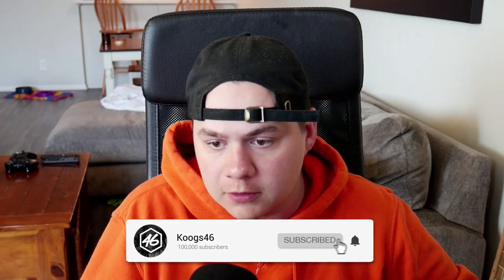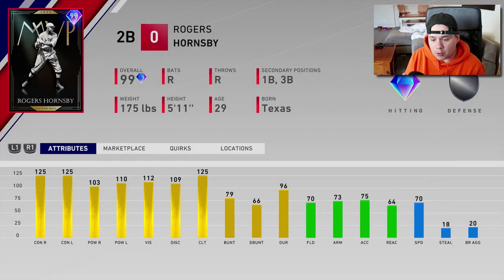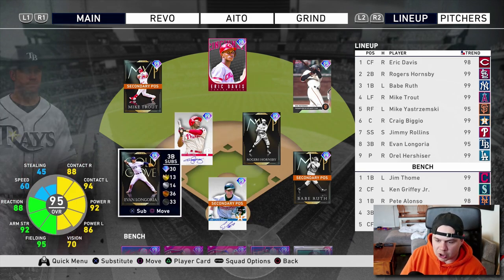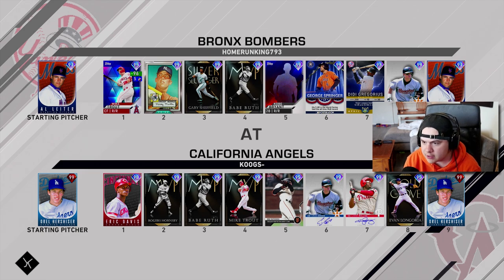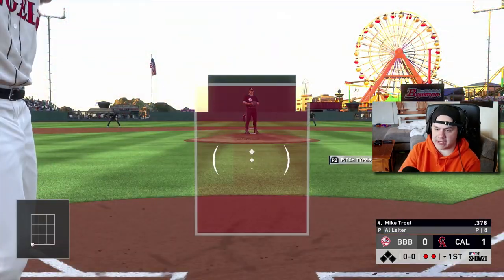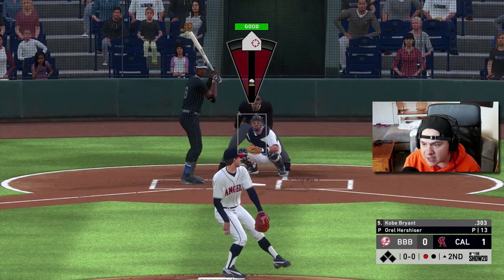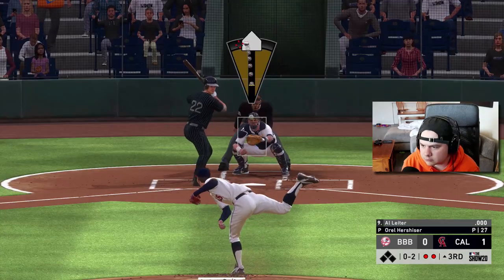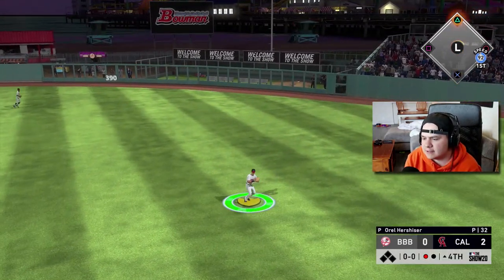is 99 ROGERS HORNSBY the BEST second basemen in the game?!